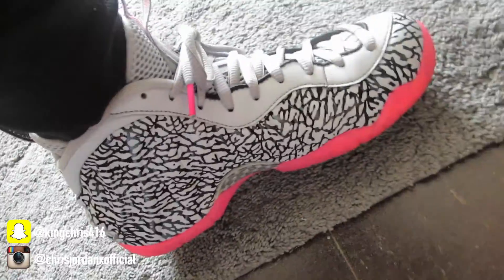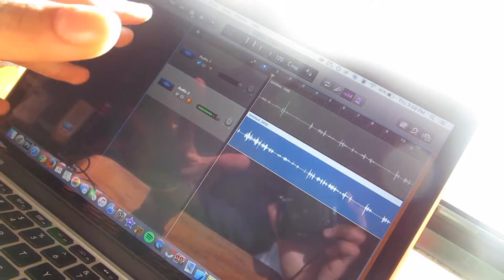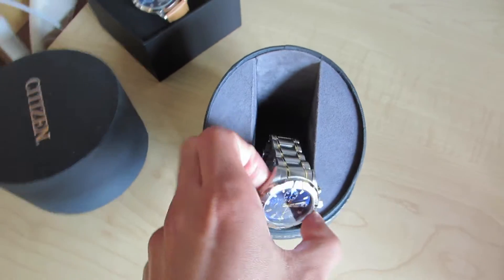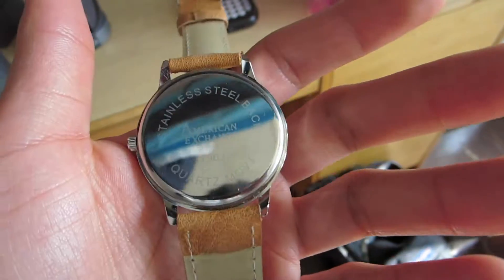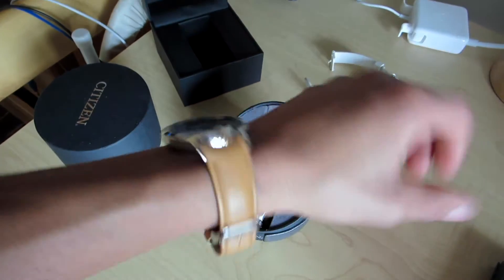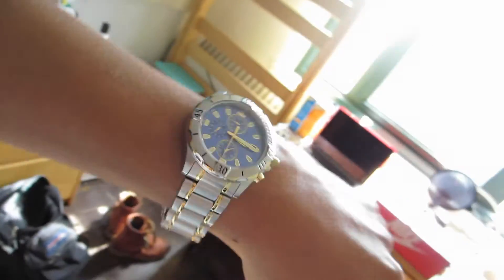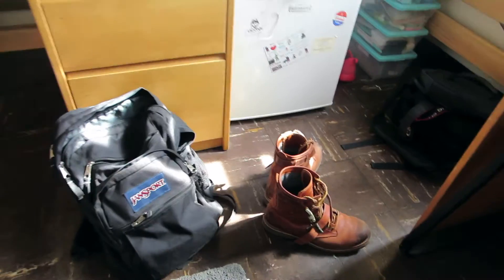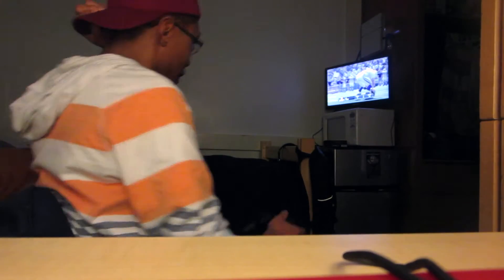GOLD ALL IN MY WATCH! VLOG #18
Have a topic you want advice on? Send me your questions on Twitter, YouTube, or Facebook and I'll make a video just for you as part of my AskChris series.
If you just want to know more about me, send me questions via Twitter or Facebook, and I'll answer them in a Q&A video!